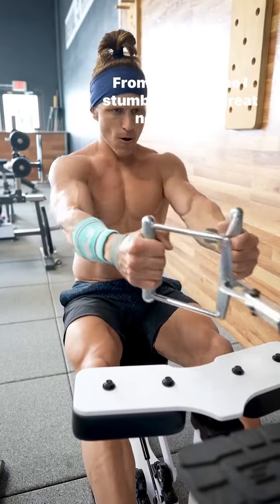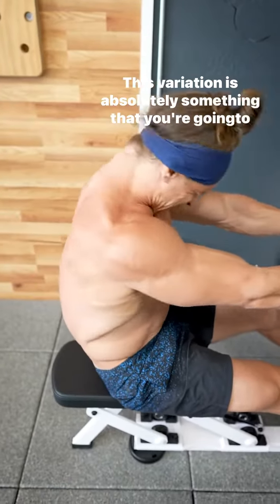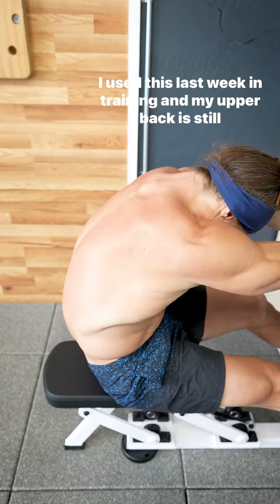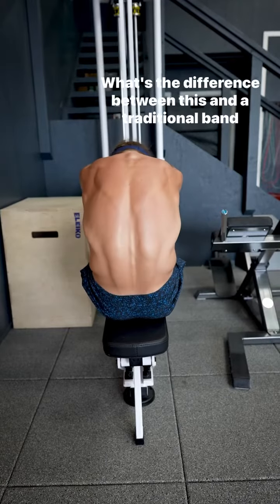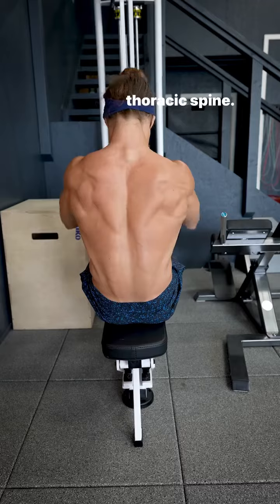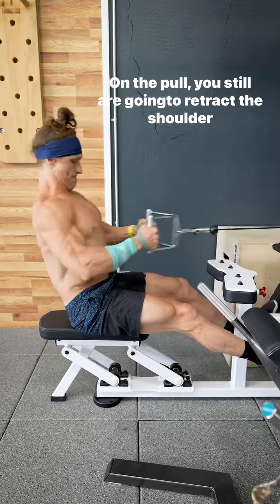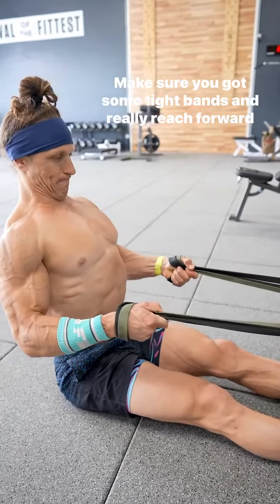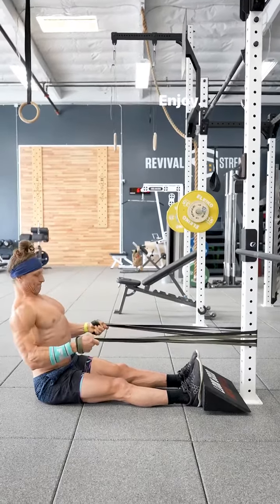Cable row variation you're going to love💘💪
Bodybuilder at Gym 💪